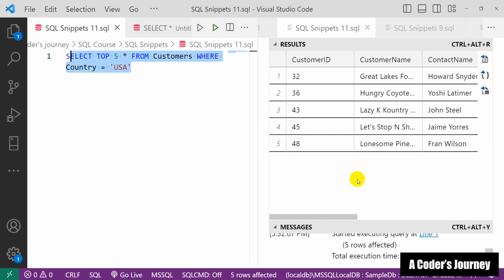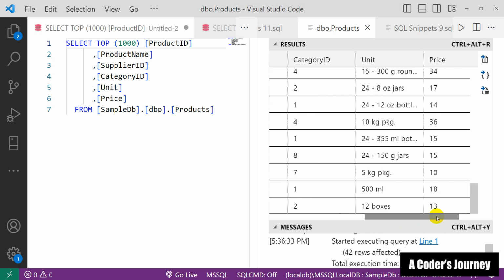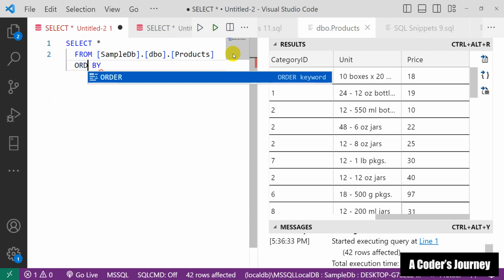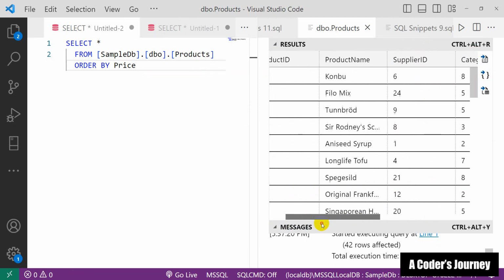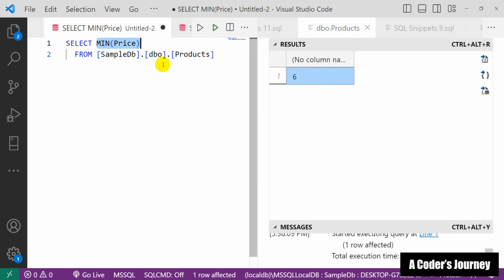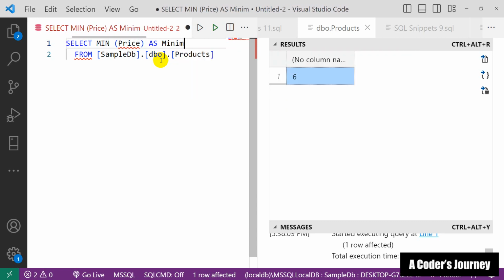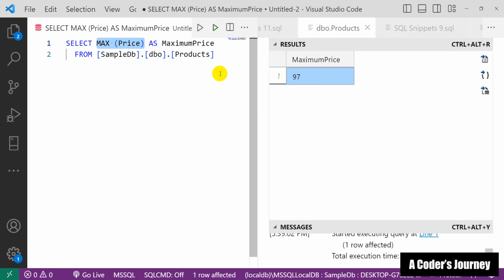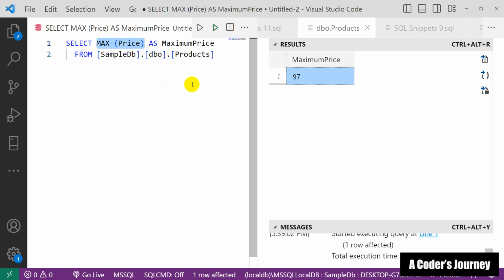SQL Tutorial #13 - MIN and MAX Functions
The MIN and MAX functions are used to return the minimum amount and the maximum amount among all the values present in a column. These can be very helpful when combined with other aggregate functions.